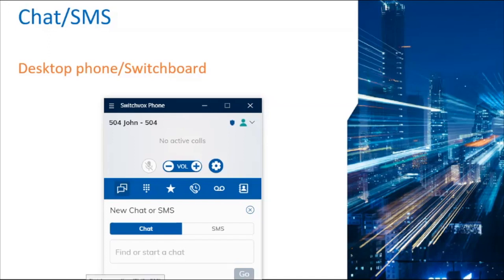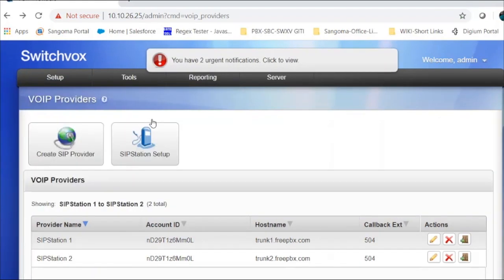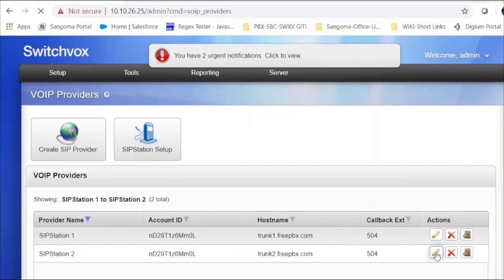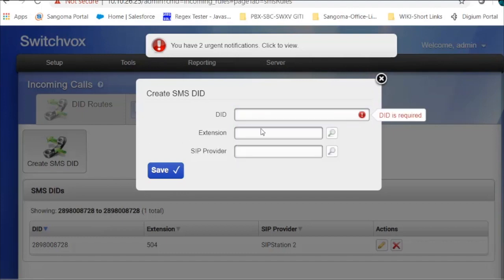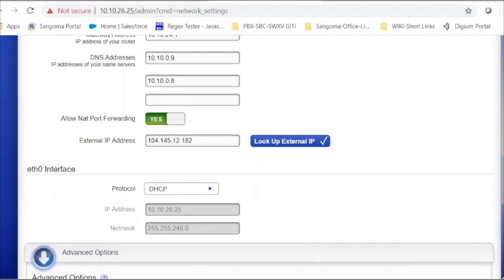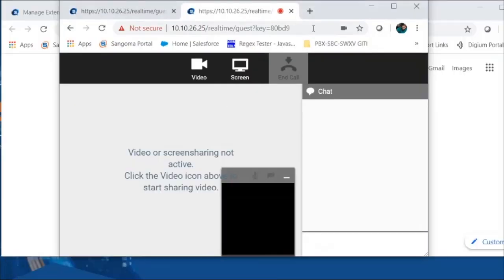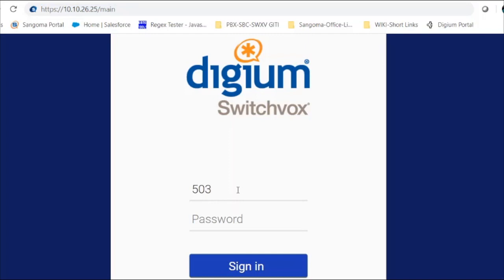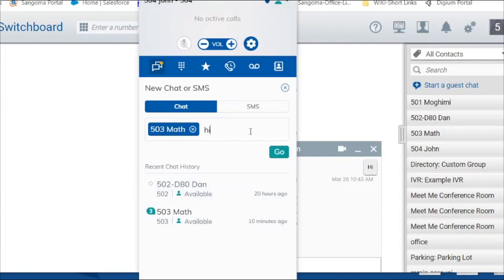Switchvox Remote Workers: SMS & Chat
This Switchvox Remote Workers series covers a wide variety of Sangoma features from both an admin configuration & end user perspective.

The video that you're watching now walks through SMS & Chat. For more helpful work from home resources,